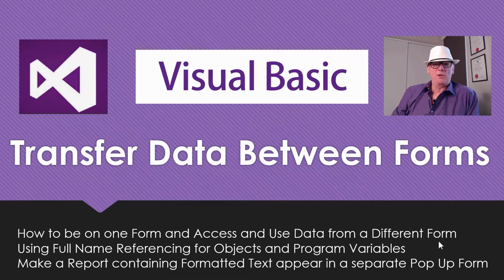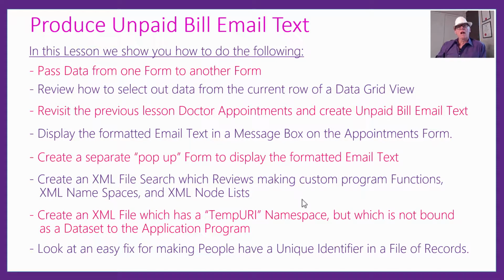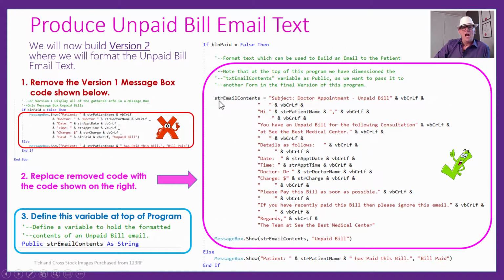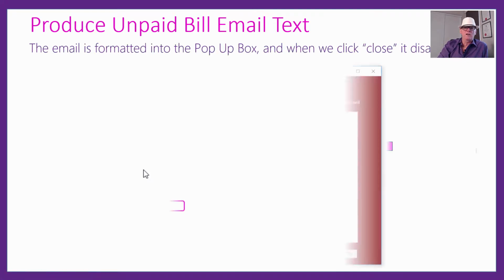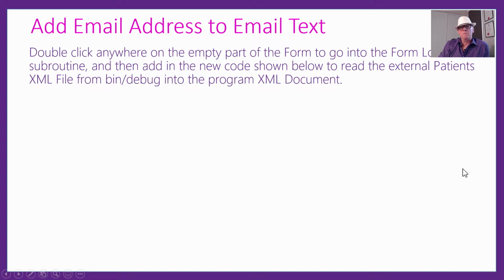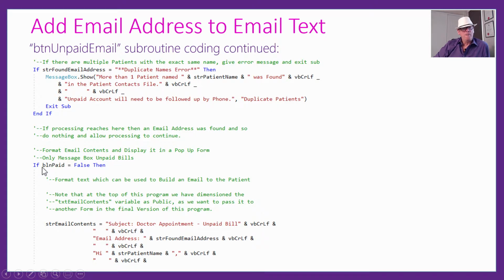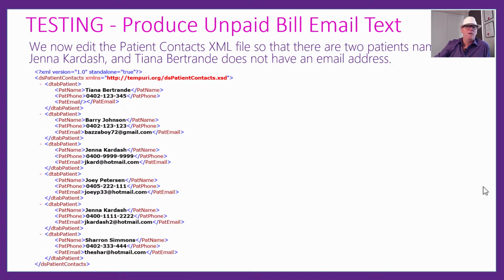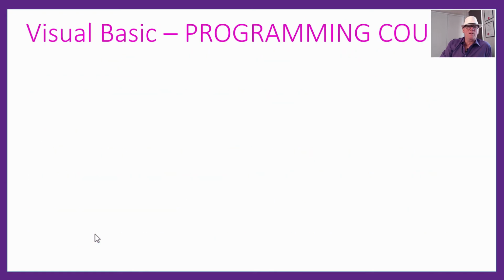VB How To Use Data Across Multiple Forms in Visual Basic VB.Net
In this lesson we show how to transfer data values from items on Screen Forms, and from Program Variables across multiple Forms by using Full Name Referencing.

We then Revisit the previous lesson Doctor Appointments Schedule, and create Unpaid Bill Email Text which can be displayed first in a Message Box, and then in a Pop Up Form.

As part of enhancing the Doctor Appointments Schedule, we also review creating Unbound XML Files, Name Spaces, Node List Searches, and setting up and calling custom Fuctions.

This lesson will be useful to anyone building a VB.Net Application which requires presentation of summary information in a "pop up" Form.

In the Pop Up Summary Form, data can be accessed from other Forms, other Programs, and even from External Files.

The "pop up" Form method could also be used for building Help Screens into a VB.Net Application.

This lesson builds on our previous XML File Processing Functions Lessons.

It is recommended, but not essential, that you have done our previous lessons about working with XML Files and creating Custom Functions.

This is a long lesson, and so we recommend you use the YouTube "Tools Cog" on the payer bar to watch it at a speed of 1.5x or even 1.75x.

This is a detailed video, if you want to fast track learning about accessing data across Forms, then just Download and quickly read through the PDF of the Presentation using the Link given further down below.

There is also a downloadable Word Document giving all of the Form Designs as well as the Full Program Code that goes behind each Form.

00:00 to 00:35  Introduction
00:35 to 04:36  Preview of Finished Program
04:36 to 06:20  Lesson Contents List
06:20 to 06:49  Changes to Doctor Appointments Form
06:49 to 08:29  Version 1 Display Unpaid Bill Summary Information
08:29 to 10:08  Testing Version 1 Program
10:08 to 12:37  Version 2 Formatting Unpaid Bill Email Text
12:37 to 13:41  Testing Version 2 Message Box Display
13:41 to 15:46  Version 3: Creating Pop Up Unpaid Bill Form
15:46 to 17:17  Adding Program Code for Pop Up Email Form
17:17 to 17:58  Testing Version 3 Email in Pop Up Form
17:58 to 19:42  Problem with not having Email Address
19:42 to 21:01  Creating Patient Contacts XML File
21:01 to 23:20  Start of Search for Email Address Coding
23:20 to 26:14  Quick Review of VB.Net Customised Functions
26:14 to 28:44  Coding the call to the Search Function
28:44 to 32:39  Coding the Email Address Search Function
32:39 to 33:26  Testing the Email Address Search
33:26 to 35:37  Testing Exception Messages for Email Search
35:37 to 39:24  Design Issues concerning Unique Patient IDs
39:24 to 39:39  Our Website Programming Course
39:39 to 40:58  Video Wrap Up and Outro

This video will be useful for anyone learning Computing, especially students doing VCE Computing or VCE Software Development or HSC Computing high school courses in Australia, and GCSE in the UK.

You can download a hard copy of this Presentation, all of the required Images and the Full Program Code at the following link:

Passy